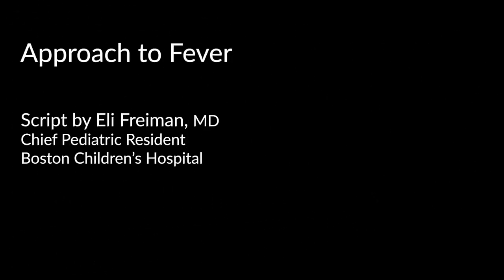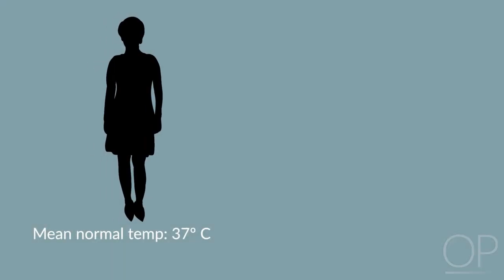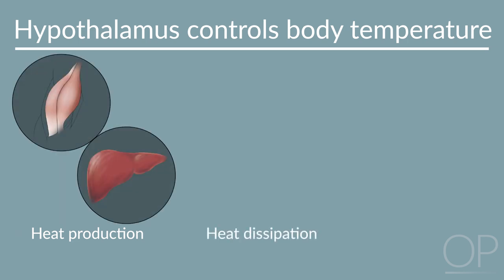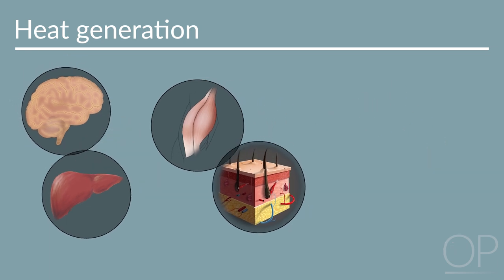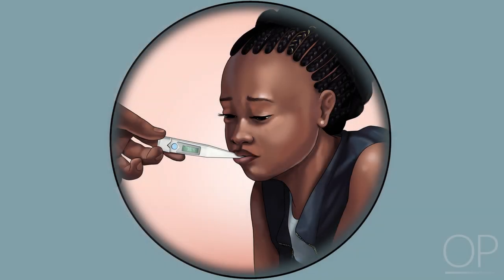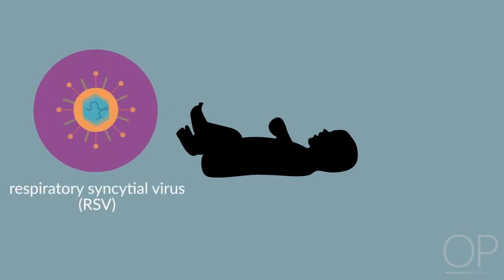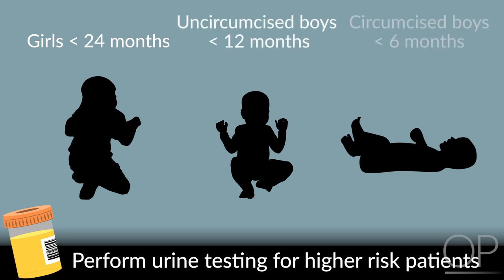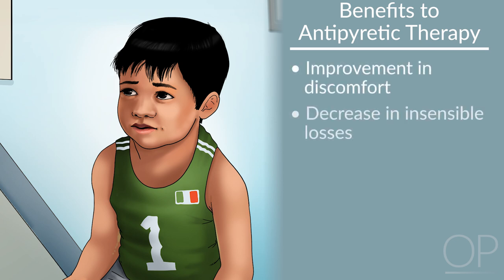Approach to Fever by E. Freiman | OPENPediatrics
In this video, the viewer will learn the clinical basics of fever as well as the physiology of body temperature and the approach to evaluation and management of fever.
Direct links to chapters:
2:15 Chapter 2: Physiology
3:05 Chapter 3: Pathogenesis
3:49 Chapter 4: Initial Fever Evaluation
7:30 Chapter 5: Management of Fever

Initial publication: April 9, 2019.